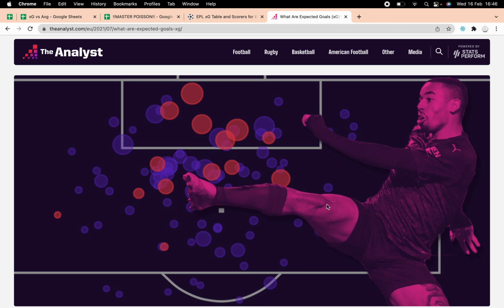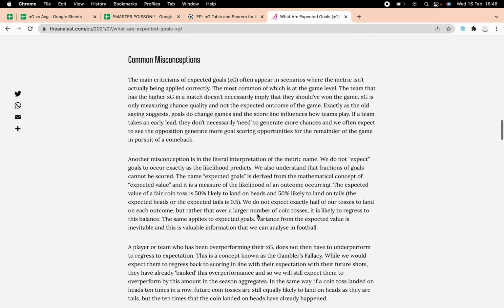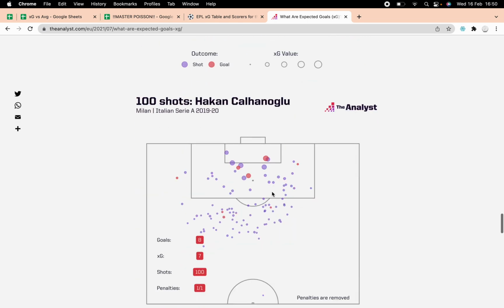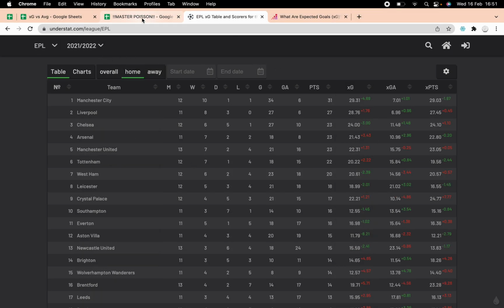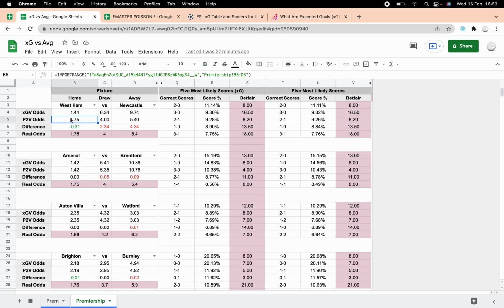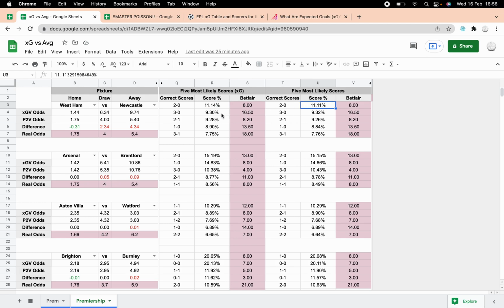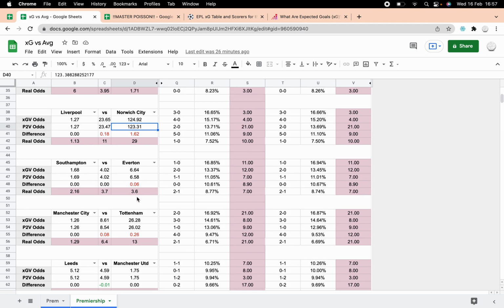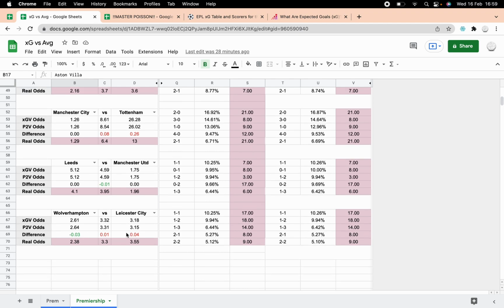Premier League Football Predictions (19/02/22) Using Expected Goals (xG) - Poisson Distribution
After a comment from a subscriber I decided to see what difference using Expected Goals (xG) stats as opposed to standard Average Goals stats would make to the Poisson Distribution Model.

I exchanged average goals for expected goals in the model for the English Premier League fixtures on February 19th & 20th 2022.